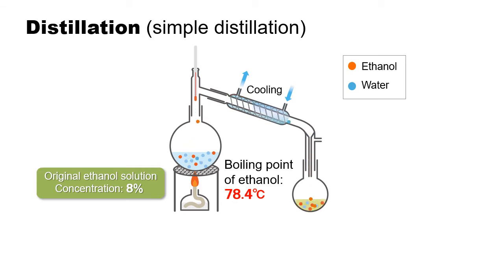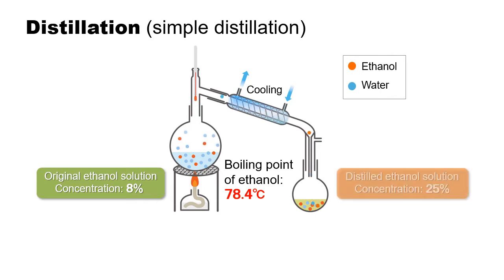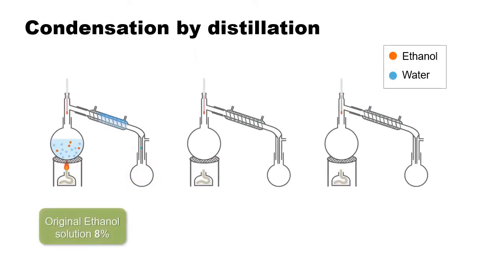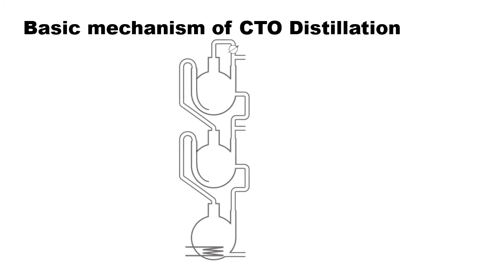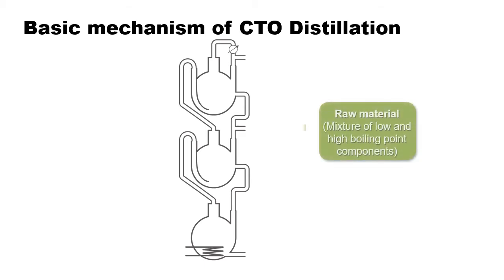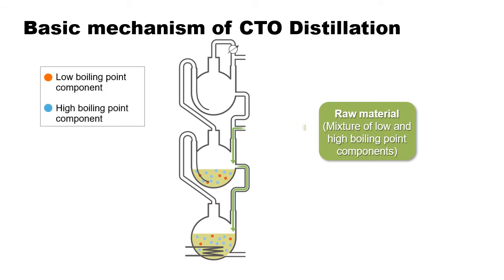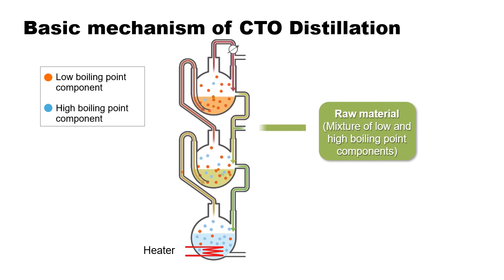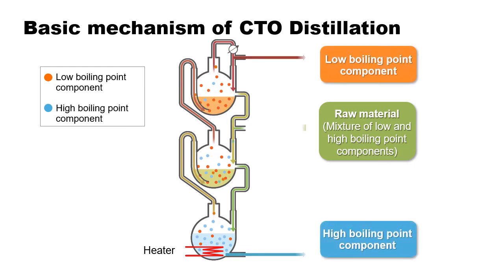Pine Chemicals | #4 The ABC of Distillation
A video presentation of Harima’s Pine Chemicals business
#4 The ABC of Distillation